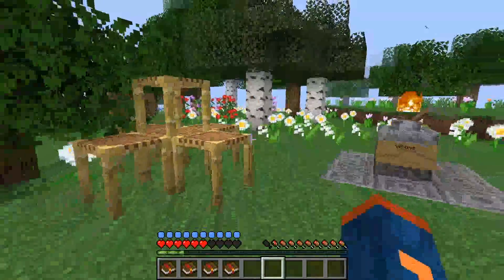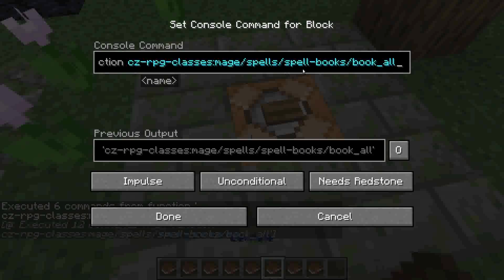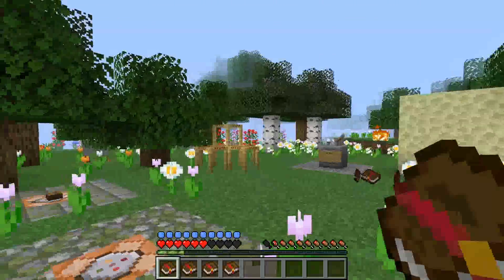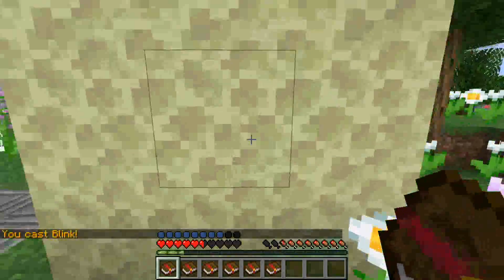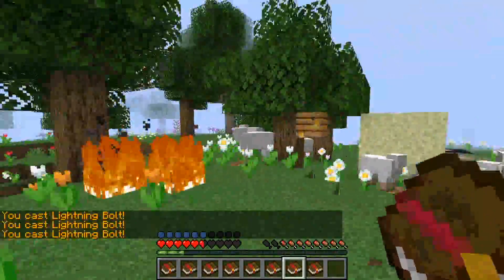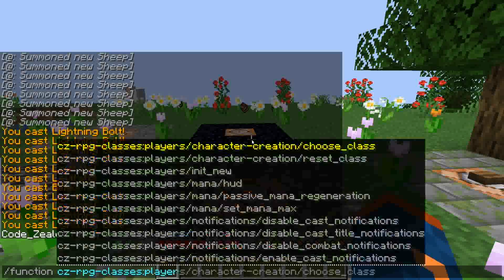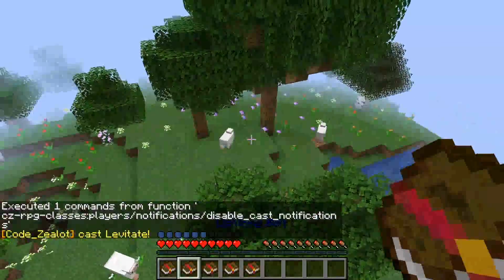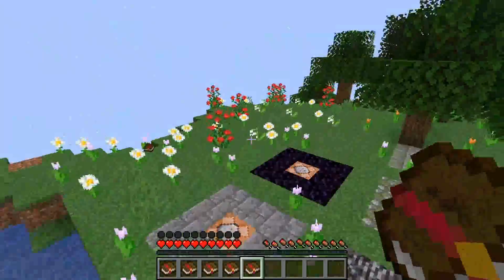Minecraft RPG Classes! Datapack Download! Be a Mage and Shoot Fireballs! | 1.16+ WoW in Minecraft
Minecraft RPG Classes is a Datapack for Java Edition that adds various Classes to your world or server! Shoot fireballs as a Mage and more! Raycast spells make PvP even more challenging and a brand new mana bar in the hud lets you know when you need to replenish before continuing combat.

This Datapack is built on The Scaffolding Framework by Code_Zealot

Join the Code_Zealot Discord and become part of an awesome Minecraft development community!